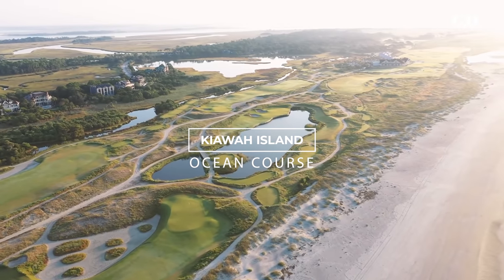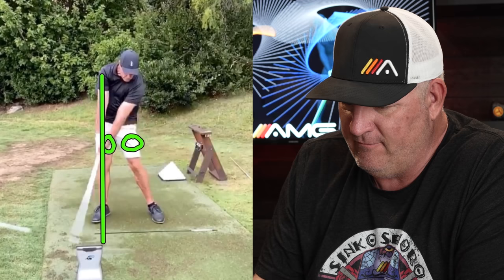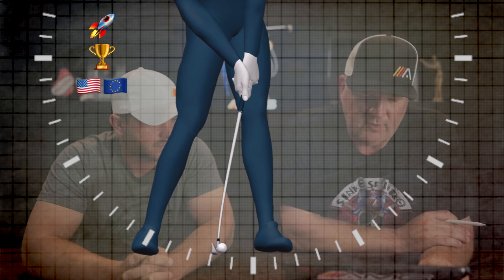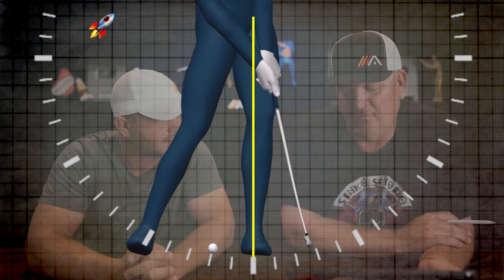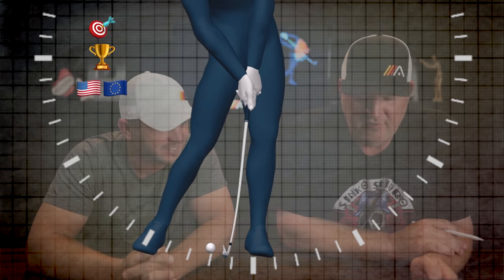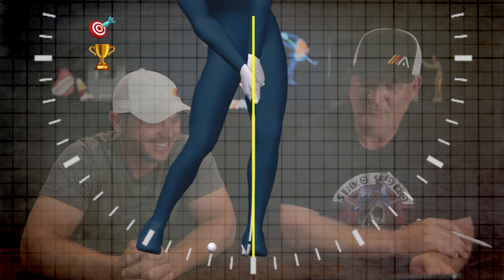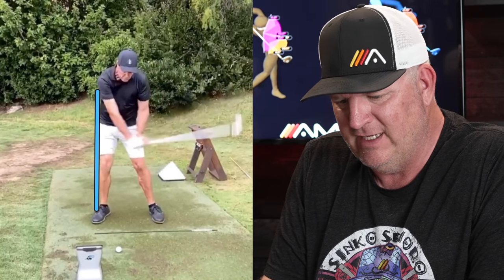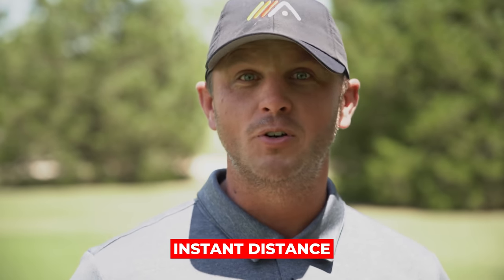Add The PHIL MICKELSON MOVE To Your Golf Swing NOW! 🏌️‍♂️💨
After watching Phil Michelson's historical run to win the PGA Championship, you know we had to get into the Warehouse and break down his incredible swing!

Phil's swing is a work of art, but after we dove in, we found that Phil did something special, that you can add to your swing immediately to increase power, speed, and DISTANCE!

Speaking of Distance- if you want to add major distance for FREE, grab our free Distance Training RIGHT